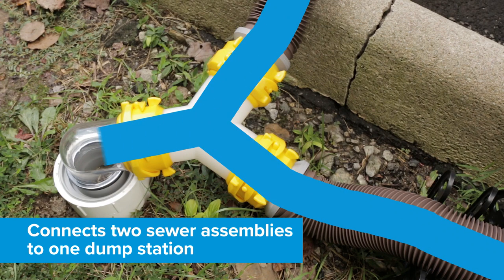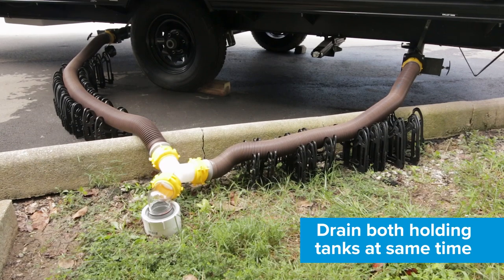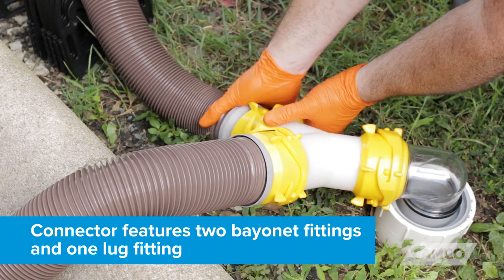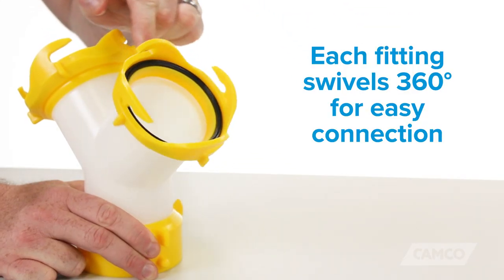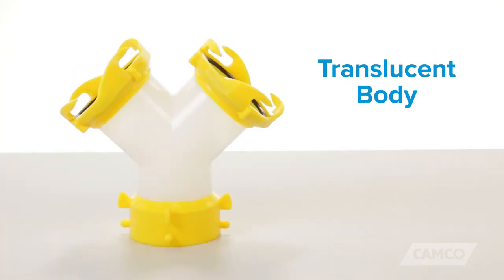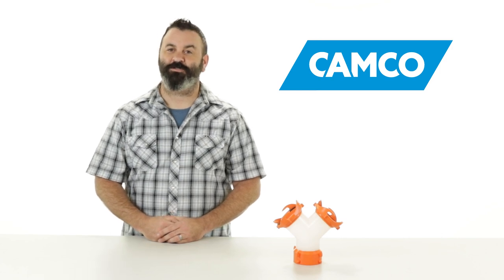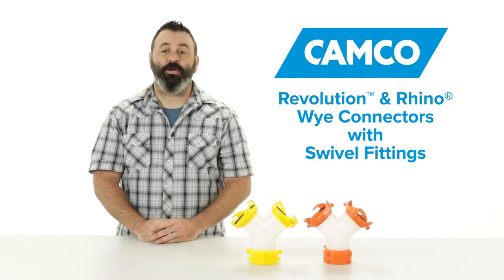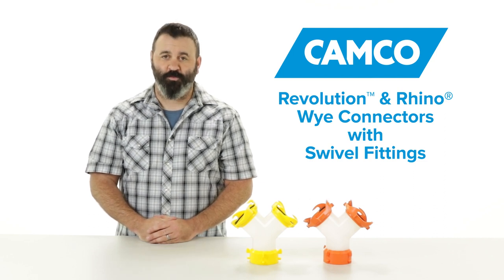Revolution and Rhino Wye Connectors with Swivel Fittings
or here 👉 39812 - Rhino Brand Wye Connector with Swivel Fittings

Camco

39629 Revolution Wye Connector with Swivel Fittings
39812 Rhino Brand Wye Connector with Swivel Fittings